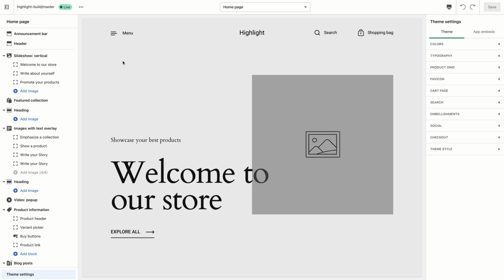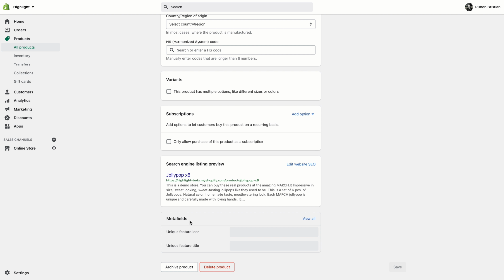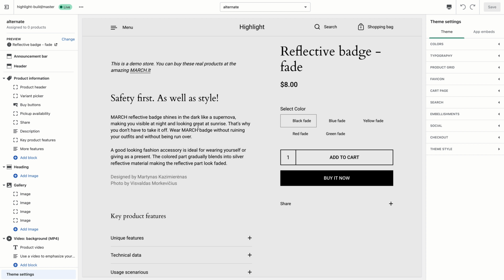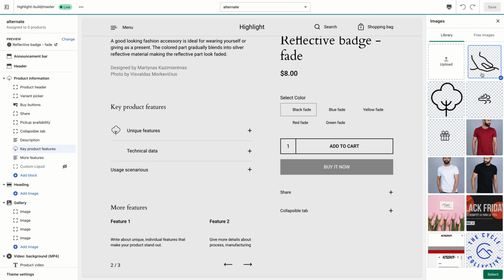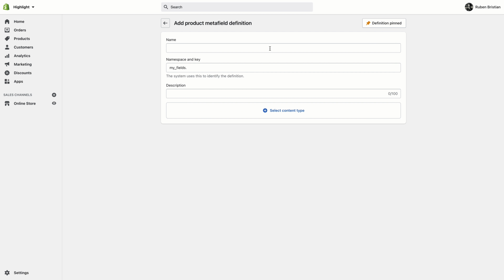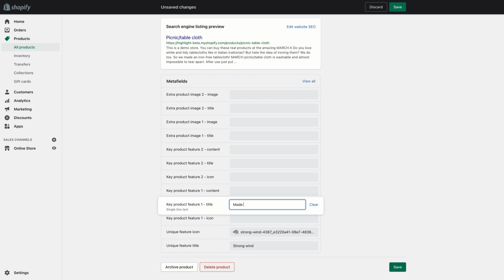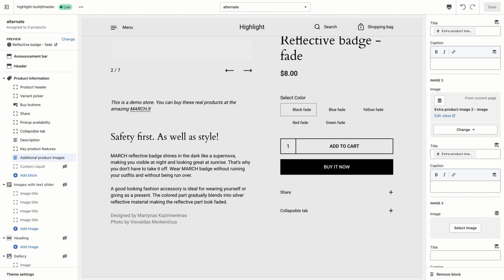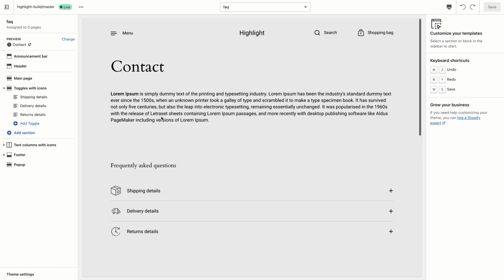Exploring unique features in “Highlight Shopify Theme”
Highlight is a Shopify theme with multiple solutions to help merchants showcase noteworthy products and their features in a truly creative and engaging way.

Table of contents:

00:00 - Introduction
00:30 - Product grid - unique icon badges
05:51 - Product page - custom content blocks
10:50 - Product page - using metafields for unique content
19:15 - Page templates - tips & tricks
21:02 - Ending

Highlight is a visually immersive Shopify theme designed for brands that need a unique, high-impact layout. With its unconventional scrolling interactions and full-width visuals, it’s the perfect choice for single-product stores, art galleries, and brands that prioritize storytelling and aesthetics.